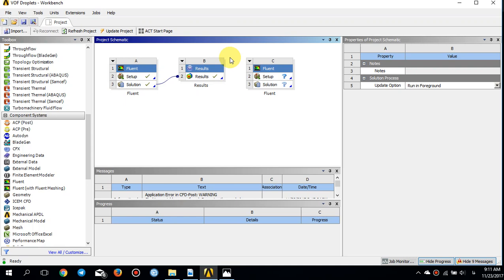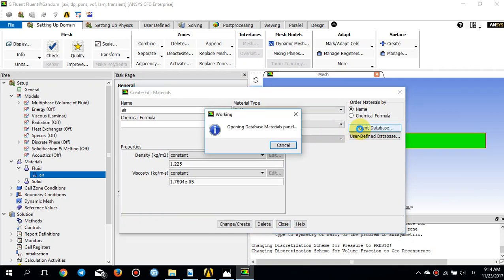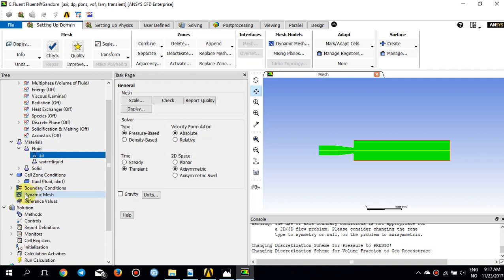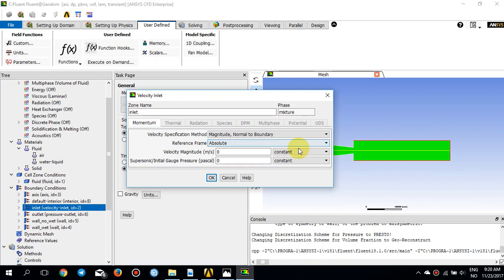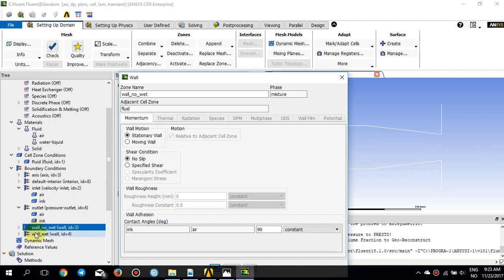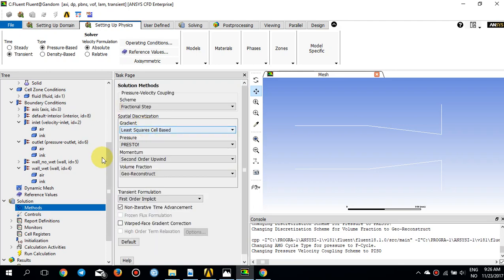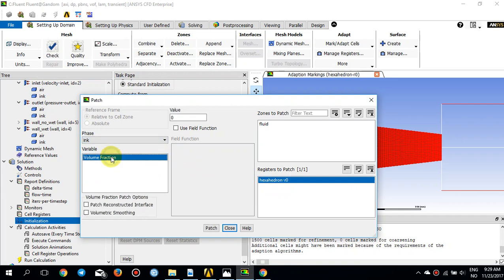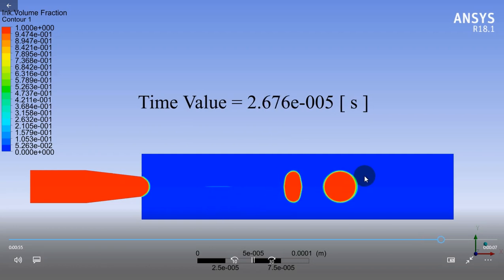Using the VOF Model and User Defined Function, Ansys Fluent Tutorial 15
This tutorial demonstrates how to do the following:
• Set up and solve a transient problem using the pressure-based solver and VOF model.
• Copy material from the property database.
• Define time-dependent boundary conditions with a user-defined function (UDF).
• Patch initial conditions in a subset of the domain.
• Automatically save data files at defined points during the solution.
• Examine the flow and interface of the two fluids using volume fraction contours.